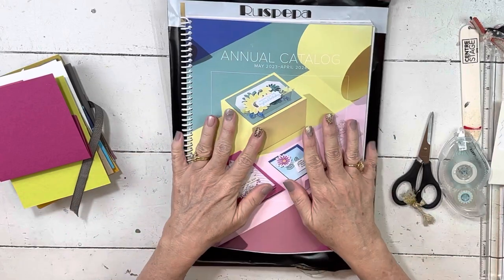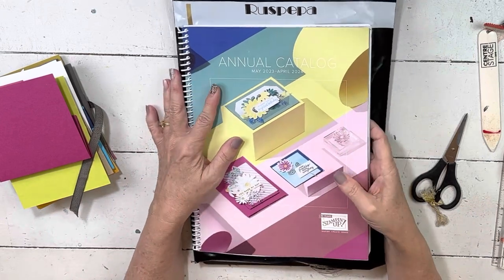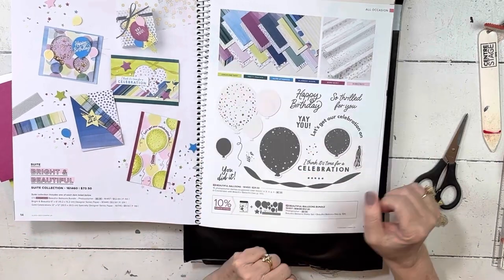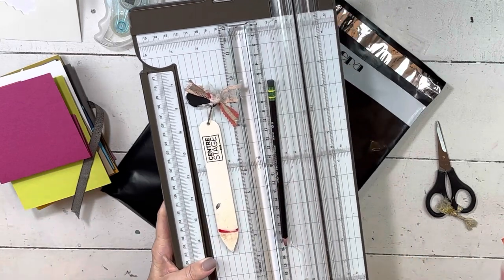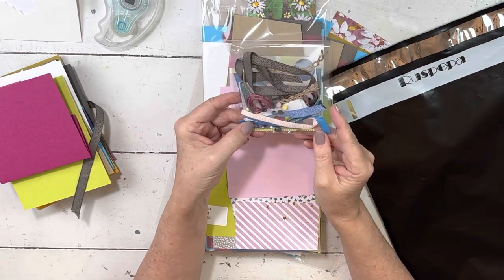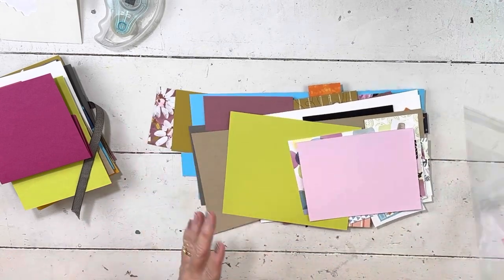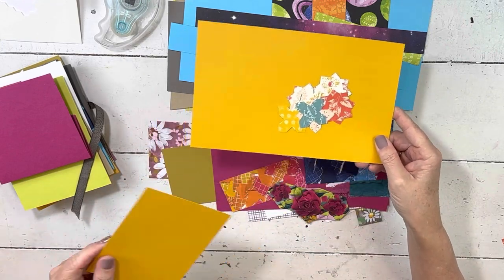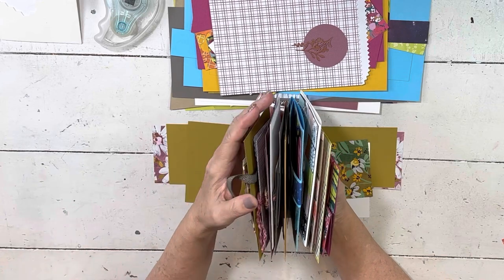2023-2024 Annual Catalog Try It Class: Introduction to Your Packet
For more information on the Video/PDF version of the class, any spare packets, joining my email so you can get first dibs on the upcoming Holiday Mini Try It Class and more - visit my website: